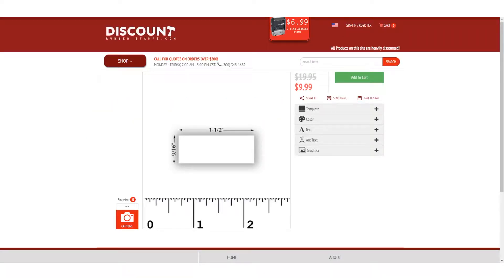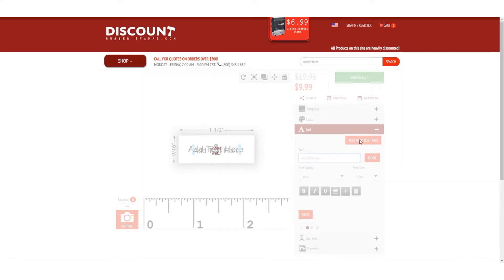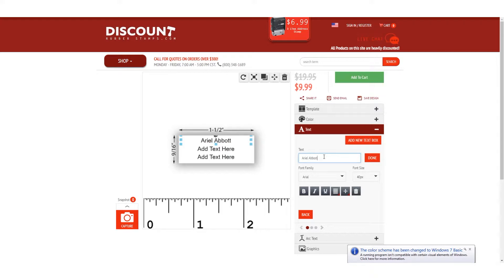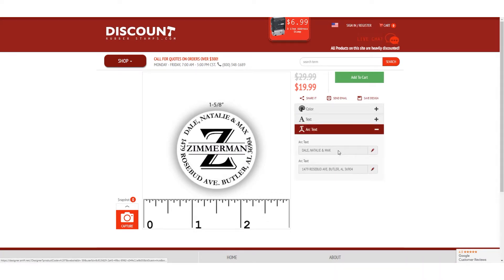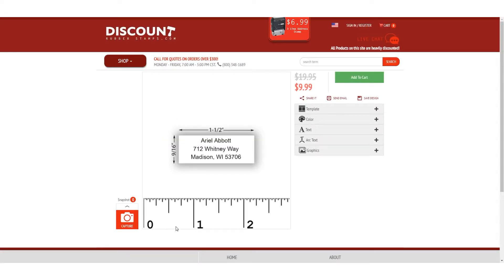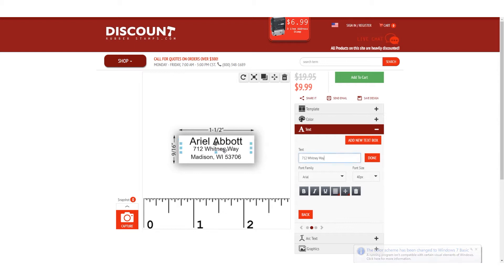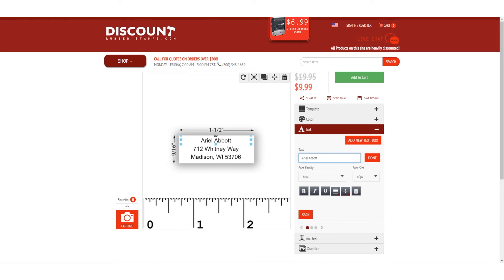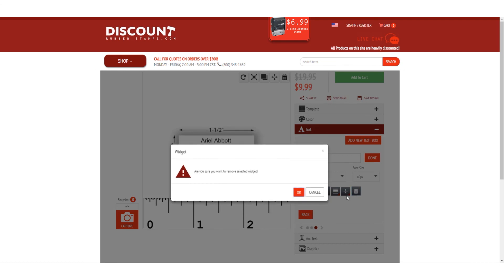Text: Discount Rubber Stamps Product Customization Tutorial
An overview of how to customize text within the new product customization tool for Discount Rubber Stamps.